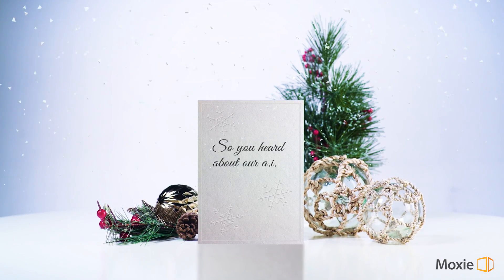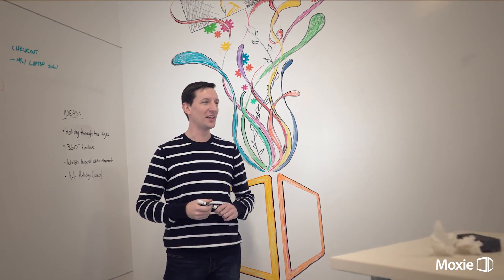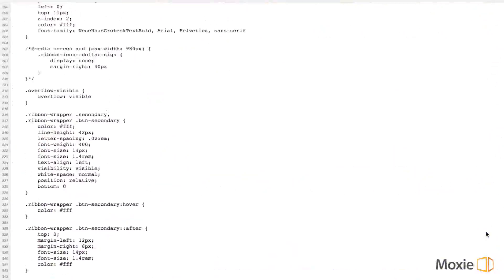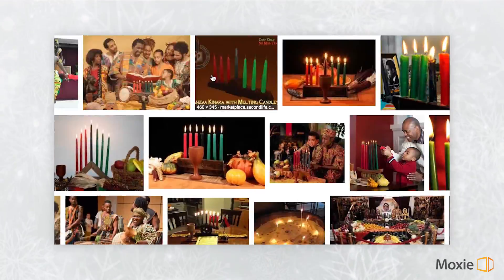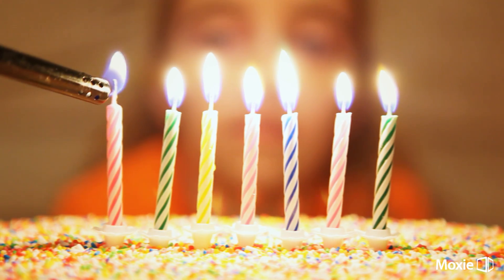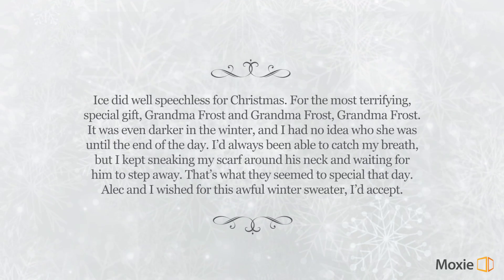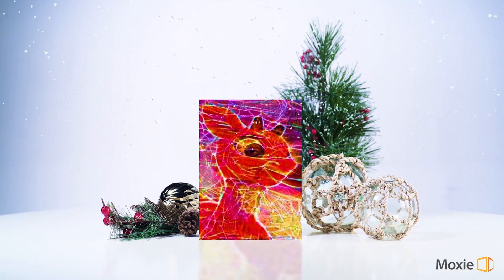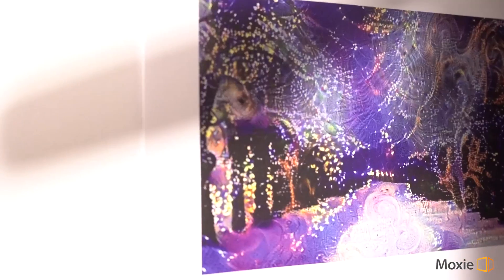Moxie’s AI Holiday Card: The Untold Story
A behind the scenes look at how Moxie built the first holiday card using artificial intelligence.